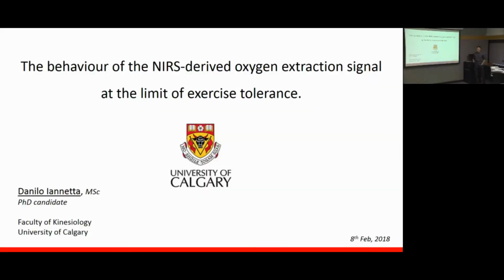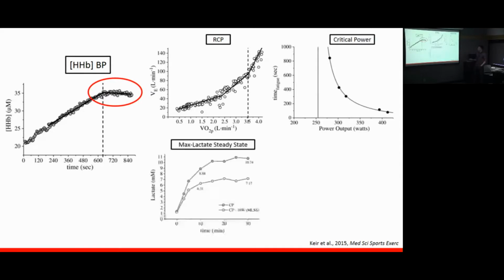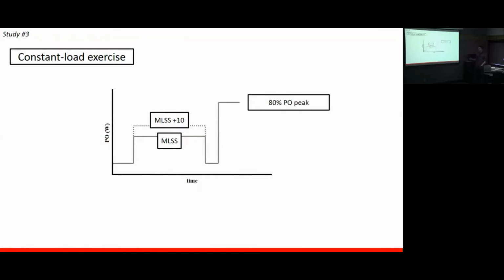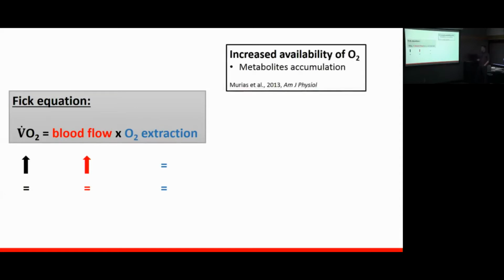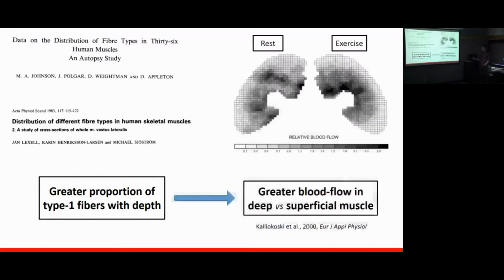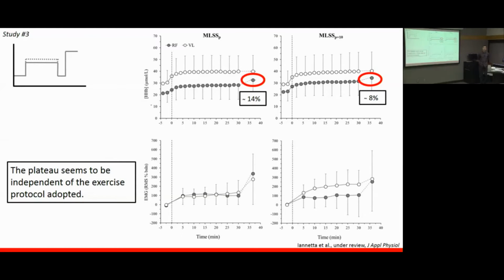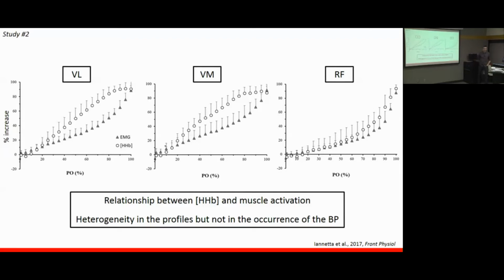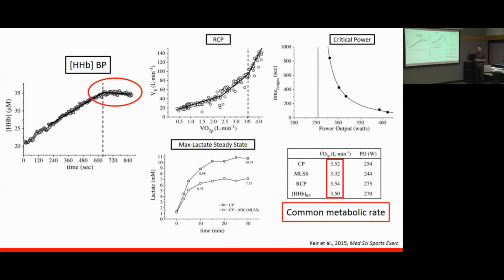Danilo Lannetta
The Behaviour of the NIRS-derived Oxygen Extraction Signal at the Limit of Exercise Tolerance